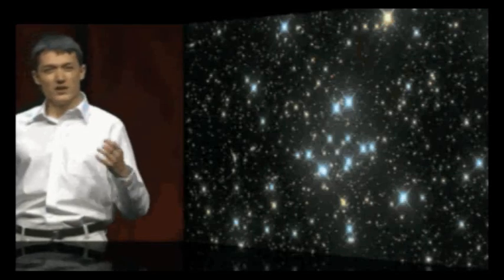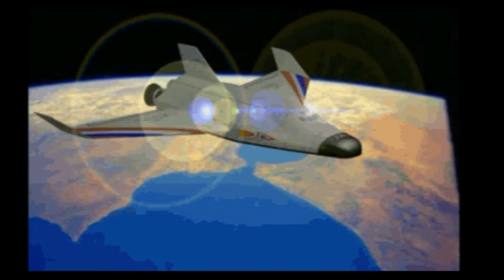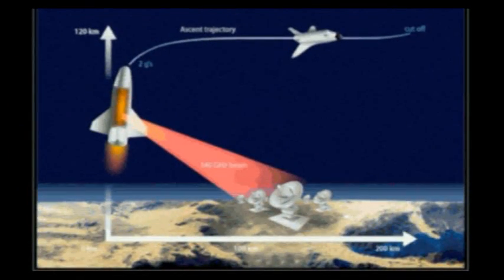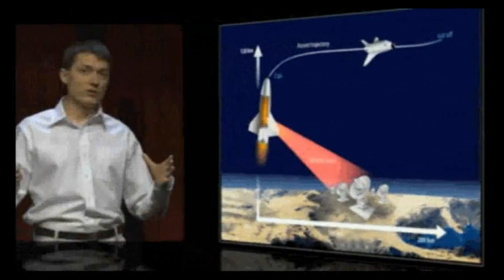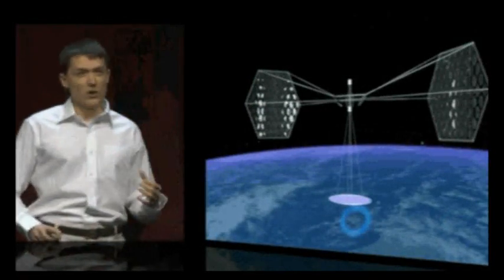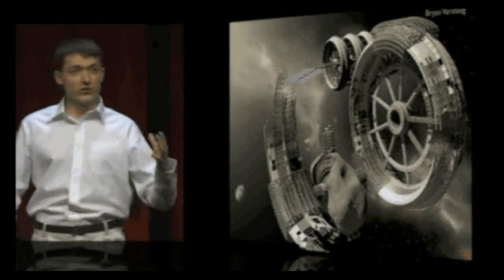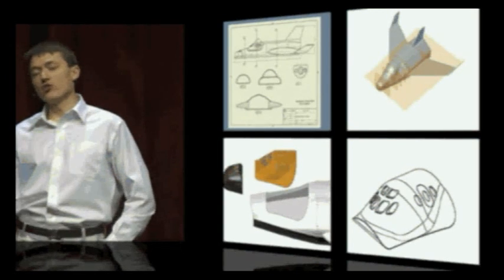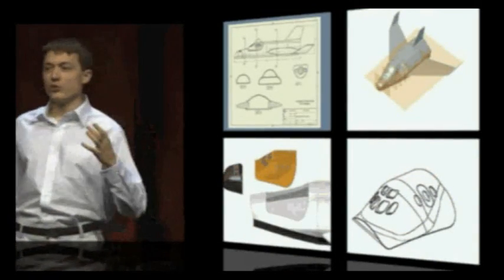DMITRIY TSELIAKHOVICH_ESCAPE DYNAMICS_DESIGNING FOR THE NEXT SPACE FRONTIER.flv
DMITRIY TSELIAKHOVICH, ceo of ESCAPE DYNAMICS, a company dedicated to lowcost space exploration, gives a talk at a design and technology conference in the the US.

Very interesting ideas...and a very passionate speaker about wanting to go into space since he was a child.

The clip gets really juicy at the 4th minute when he starts talking about mining asteroids and harnessing limitless resources of the universe...He is a cross between John D. Rockefeller & Dr.Evil.

won't somebody please autotune this guy?!?!?